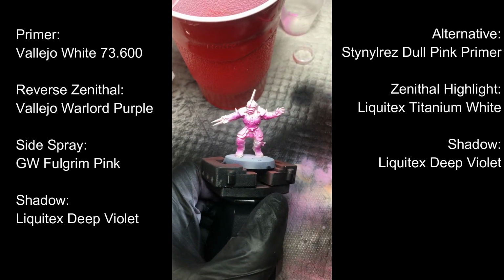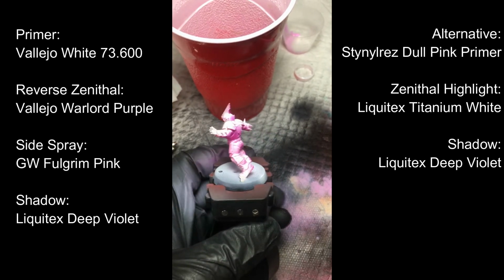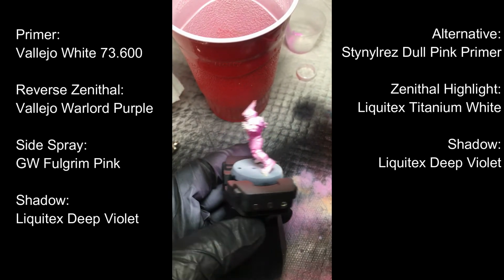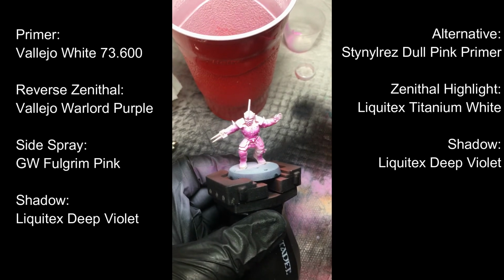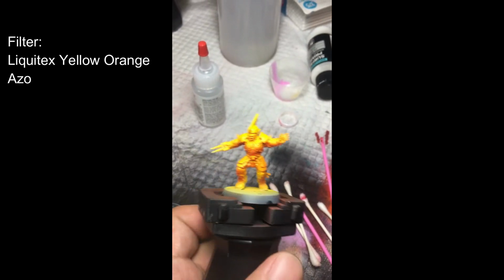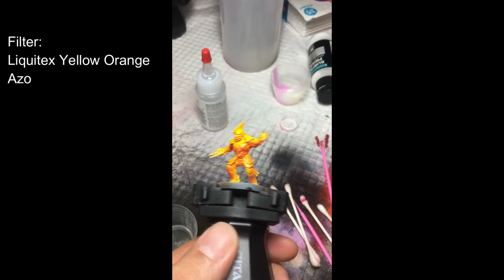Minute Tips - Yellow Airbrush Recipe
A quick video on a Yellow Airbrush Recipe that I used to quickly get the yellow done on my Blitz Bowl Team.  Modified recipe that I first saw on Goobertown Hobbies Video.  If you need airbrushing tips check out CK Studios which has the best airbrushing class.